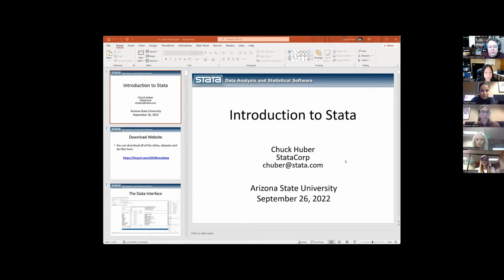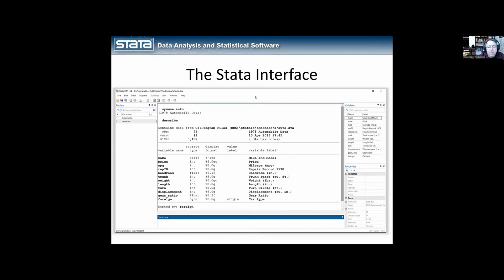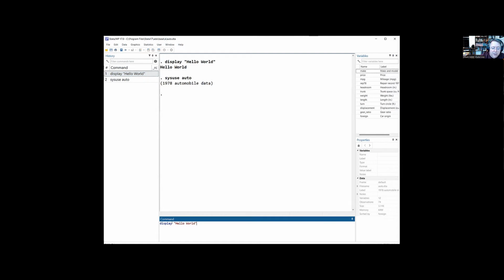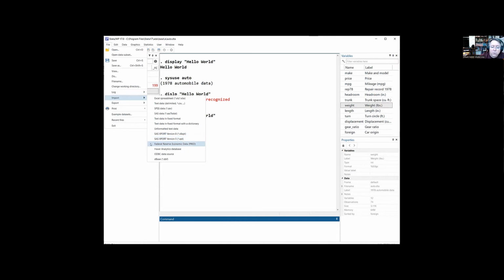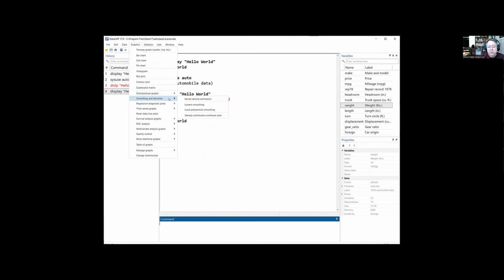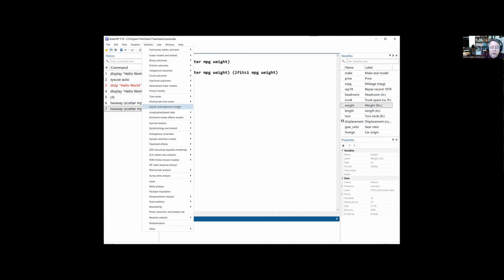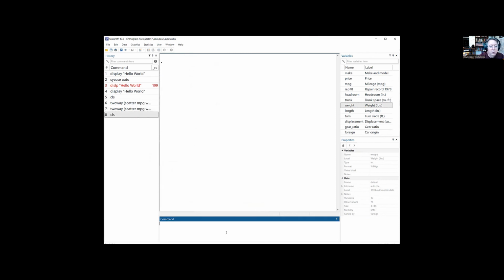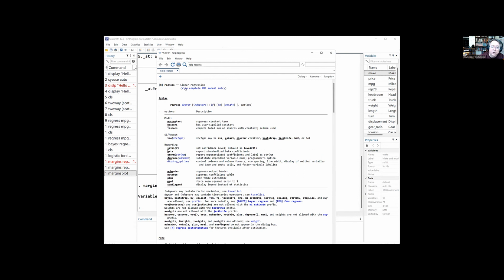Intro to Stata Webinar with Chuck Huber